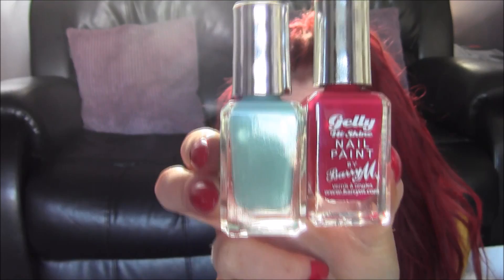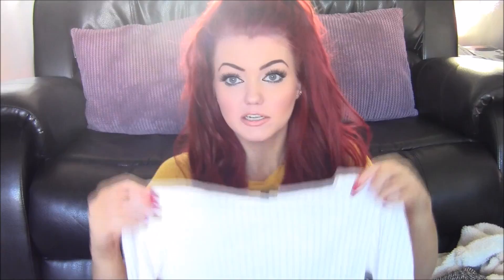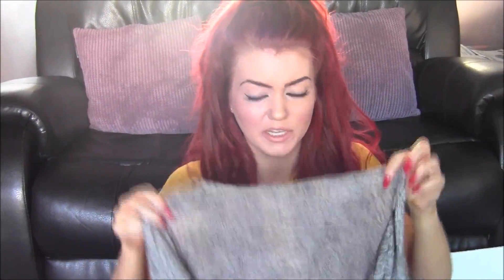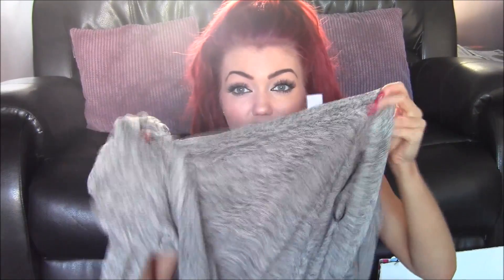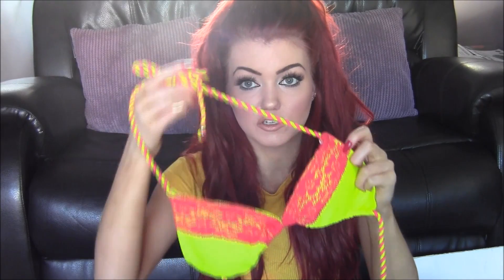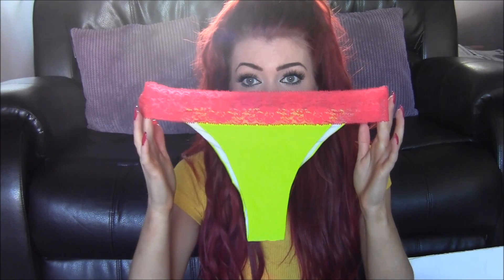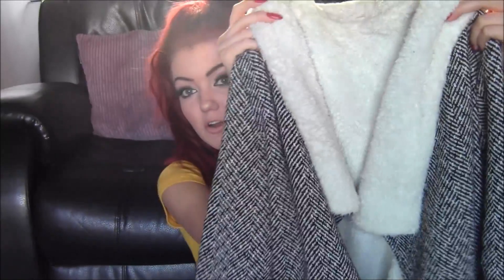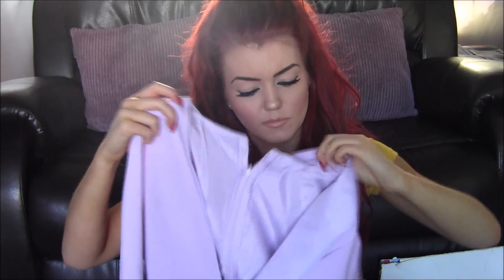February collective haul!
OPINION OUTPOST

SHOP LINKS